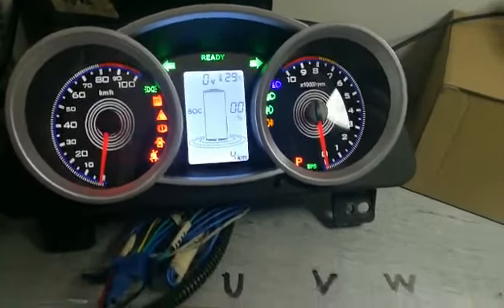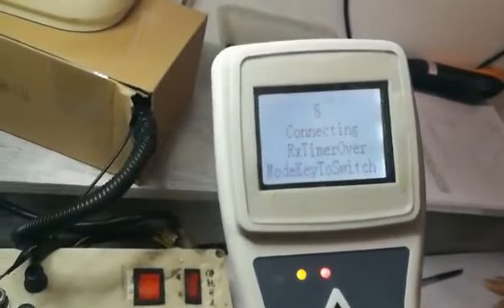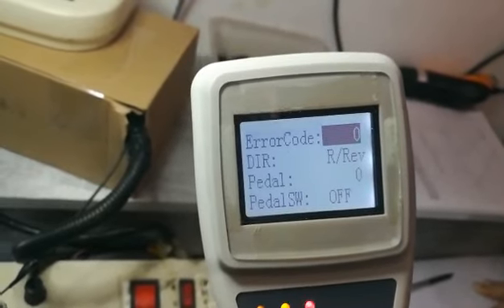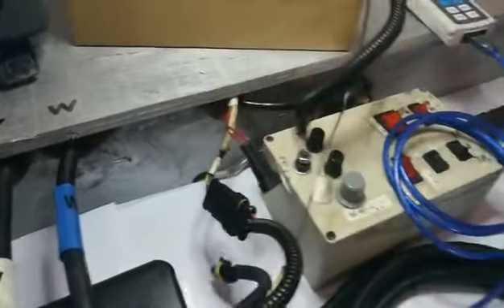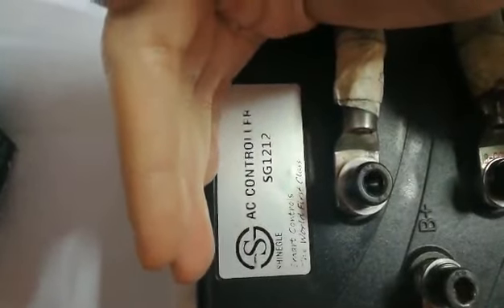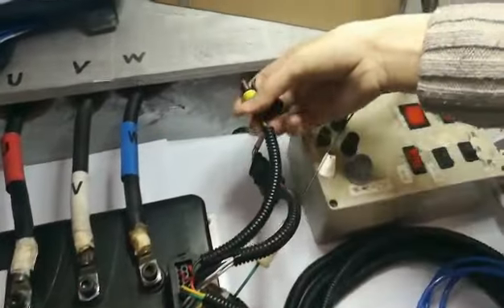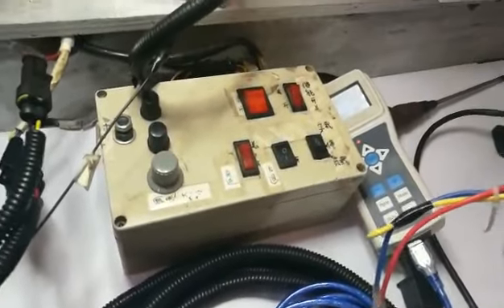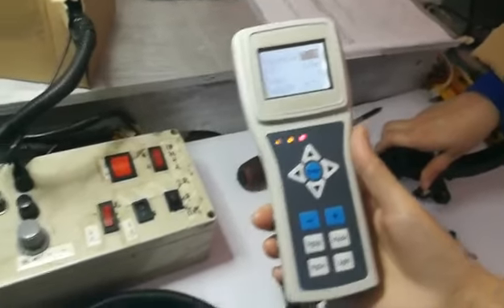How to check the error code----Shinegle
1  by programmer
2  by dashboard
3  by red light shining on controller